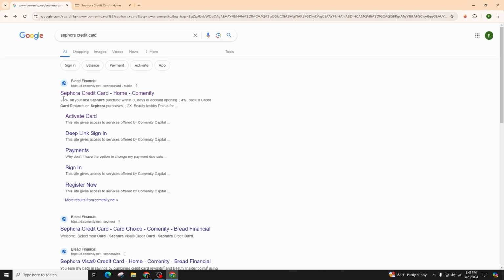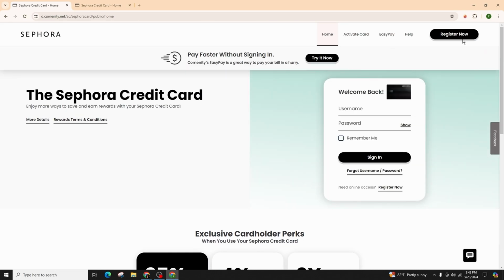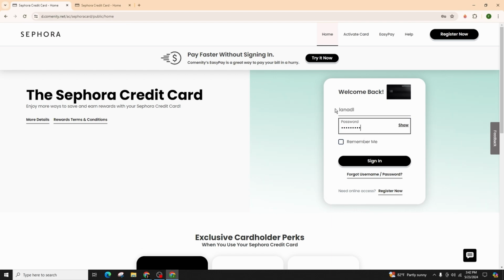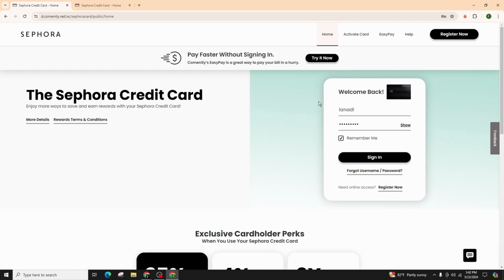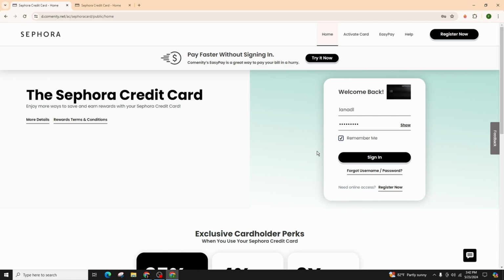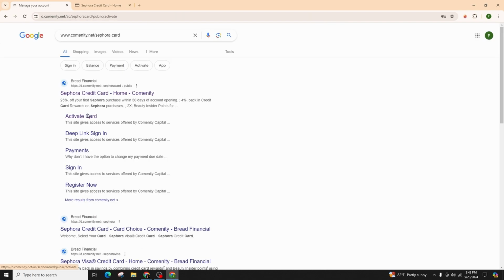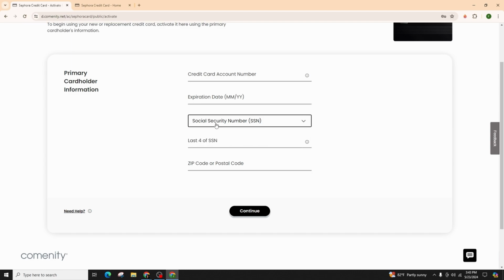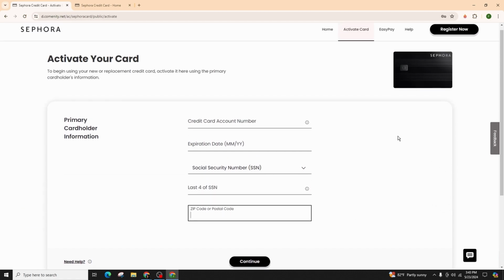How To Login Sephora Credit Card Account Online 2024: Sephora Credit Card Sign In Steps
Tutorial on How To Login to Sephora Credit Card Account Online (2024)

Welcome to Official Help Desk! In this guide, we’ll cover the steps to log into your Sephora Credit Card account online in 2024. Managing your account online is crucial for checking your balance, reviewing transactions, redeeming rewards, and keeping up with exclusive offers. Follow our detailed, step-by-step instructions to access your account quickly and securely.

🔑 Topics Covered:
1. **Understanding the Importance of Online Access:** The benefits of managing your Sephora Credit Card online.
2. **Navigating to the Sephora Credit Card Login Page:** How to find and access the login portal for Sephora Credit Cards.
3. **Preparing Your Login Credentials:** Information on the details you'll need, such as your username and password.
4. **Logging into Your Account:** Step-by-step guidance on securely entering your login information.
5. **Troubleshooting Common Login Issues:** Tips for resolving common issues that may arise during the login process.
6. **Utilizing Account Features:** Overview of the features available once you log in, including statement access, payment options, and reward redemption.

🕒 Timestamps for Easy Navigation:
0:00 - Introduction
0:05 - Understanding the Importance of Online Access
0:15 - Navigating to the Sephora Credit Card Login Page
0:25 - Preparing Your Login Credentials
0:35 - Logging into Your Account
0:45 - Troubleshooting Common Login Issues
0:55 - Utilizing Account Features

This guide ensures you have all the information needed to manage your Sephora Credit Card effectively and take full advantage of your benefits.